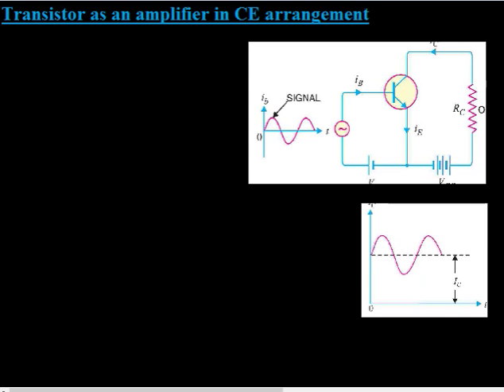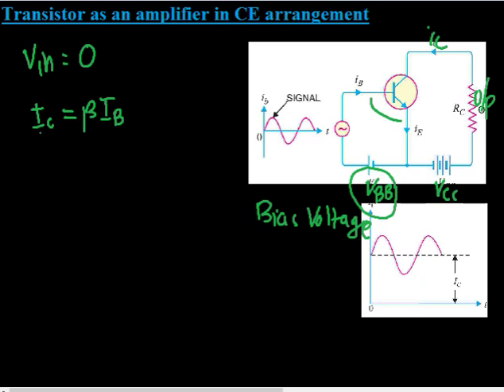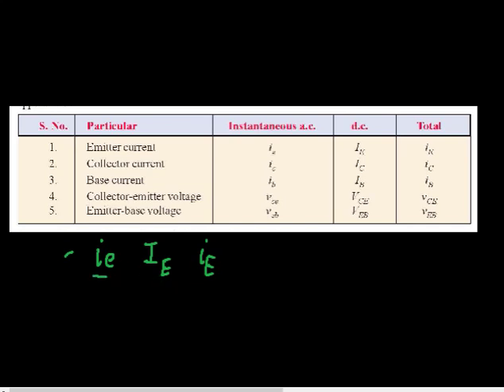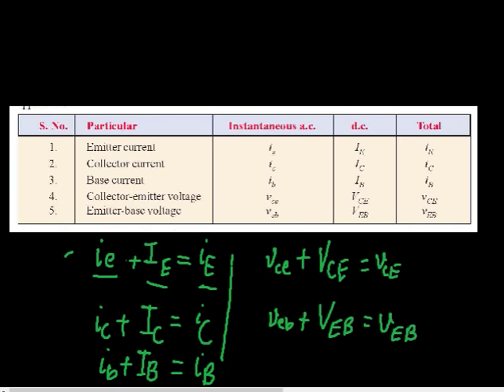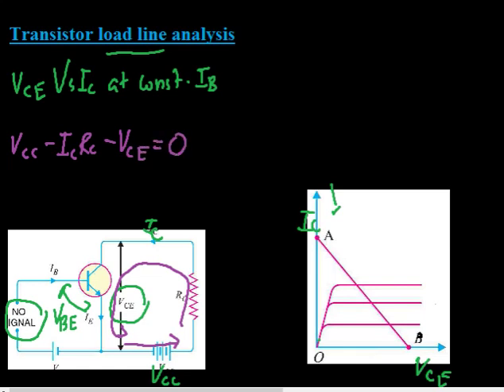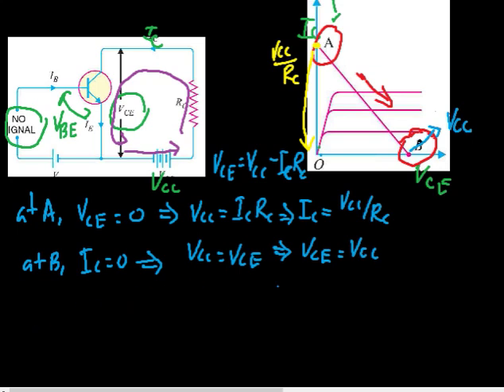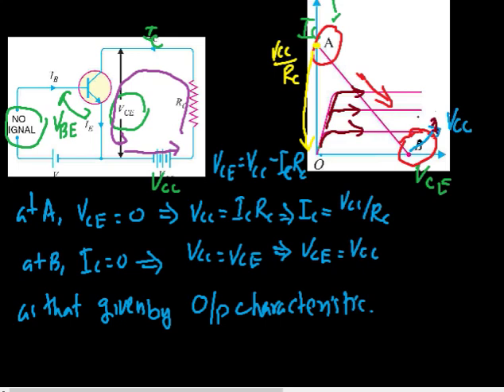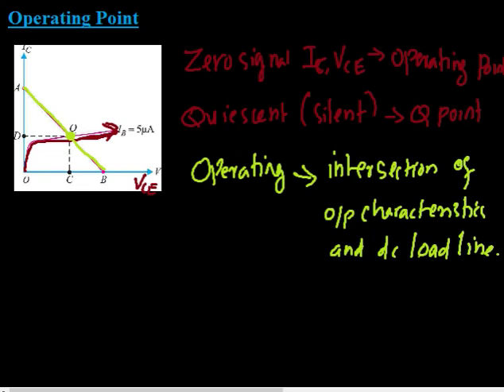11 1 Load line and operating point